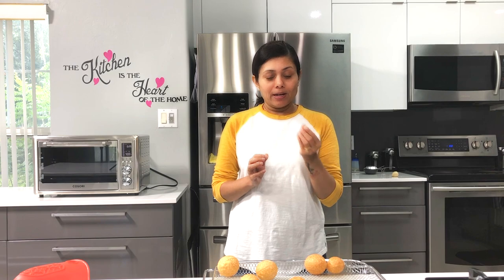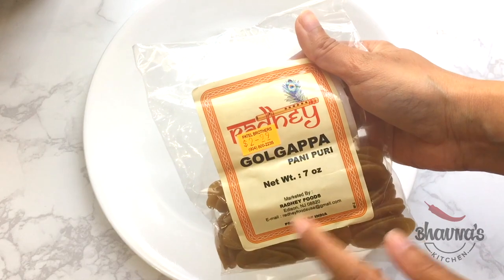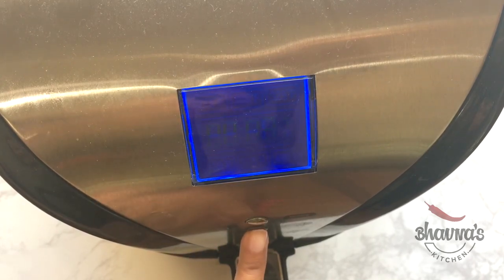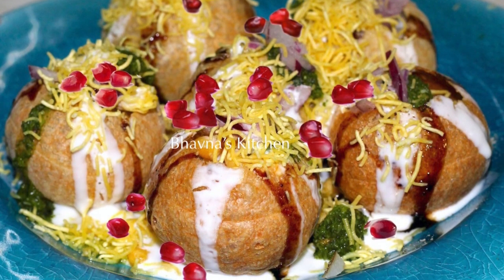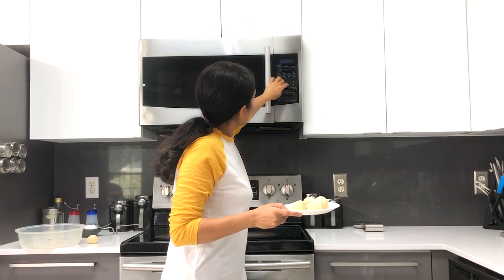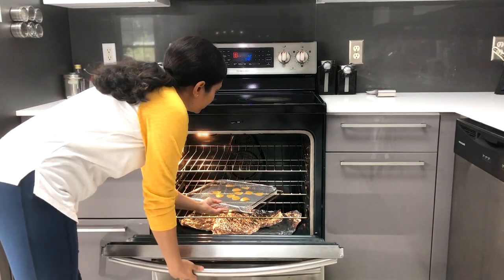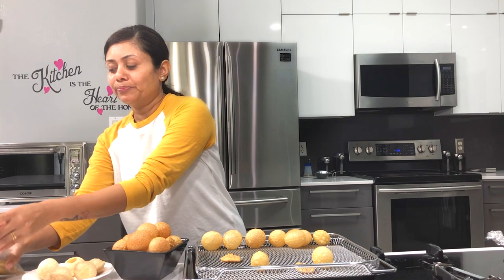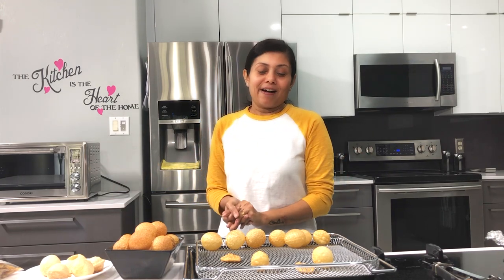No Fry Golgappas Puris for Pani Puri Oven, Microwave & Air Fryer Video Recipe | Bhavna's Kitchen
cookinghsows Cooking Warning: If Golgappas puris are roasted in an oven or a microwave, the chances are that you will have many flat ones compared to roasted in an air fryer so I personally love to pop golgappas in my air fryer.
I buy ready dry golgappas from Indian grocery and it makes my life easier to eat more healthy chaats like dahi puri chaat, pani puri and so on.